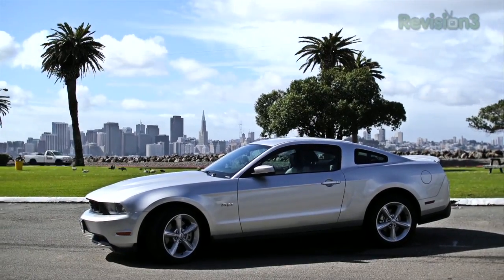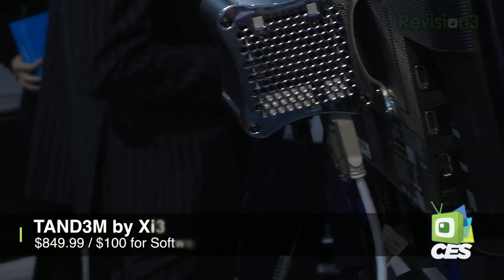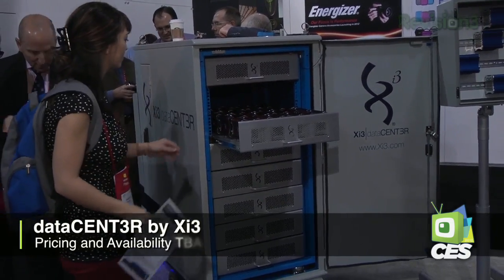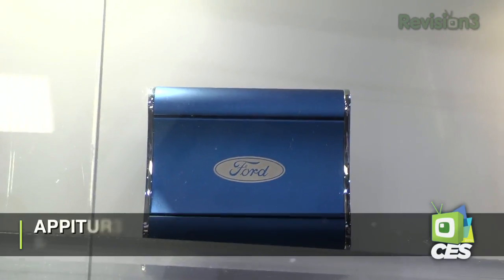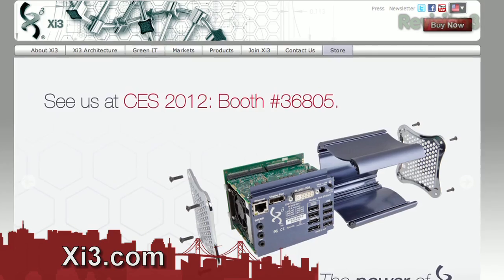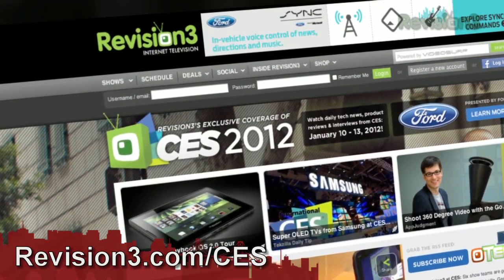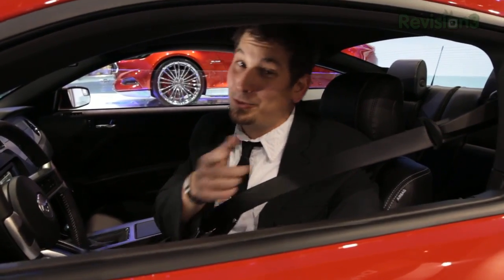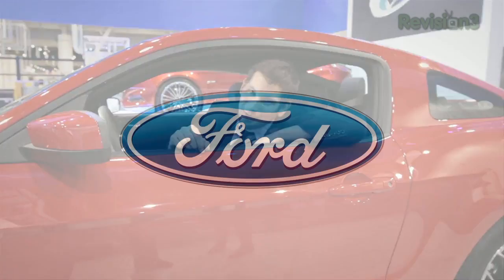Hak5 - Xi3 Debuts Mobile Data Centers, Virtualization Software & Personal Cloud Storage Systems at CES 2012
Hak5 -- Cyber Security Education, Inspiration, News & Community since 2005:
Xi3 Corporation was back at CES showing off their new more corporate focused wares that will help make any company more energy efficient and improve performance. They have tandem software that allows companies to cut their energy consumption and mobile data centers. Shannon's favorite: the Appitur3 personal search appliance with up to 1TB storage space.

PRODUCT: Tand3m Software
AVAILABLE: TBA
PRICE: $849 and $100 for virtualization software
FEATURES: dual core AMD processor, HD video, internal 32 GB SSD card

PRODUCT: dataCENT3R
AVAILABLE: TBA
PRICE: TBA
FEATURES: closed loop cooling, cools 220 micro servers at a time

PRODUCT: Appitur3 by Xi3
AVAILABLE: TBA
PRICE: ~$2000
FEATURES: 1TB storage to crawl & index any files